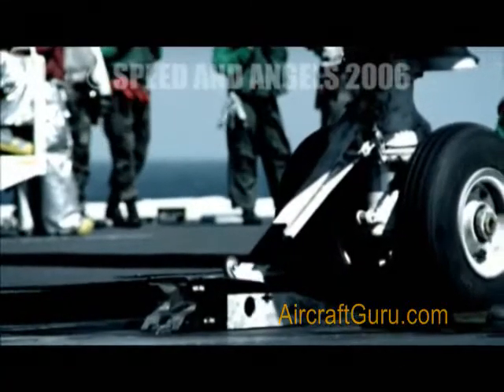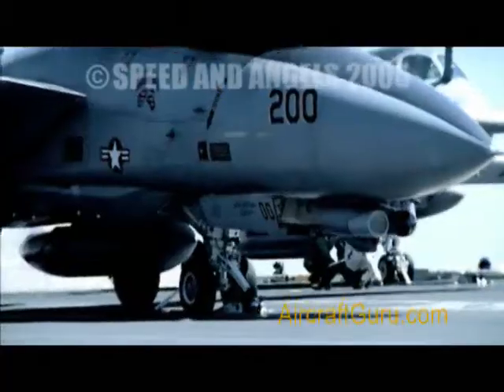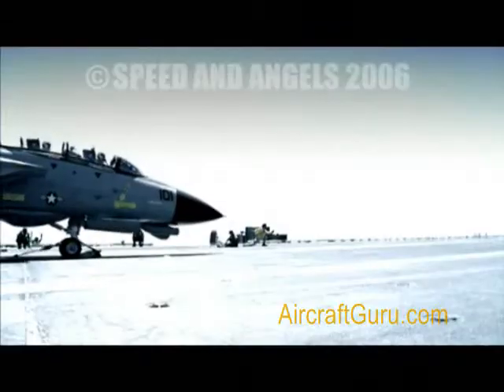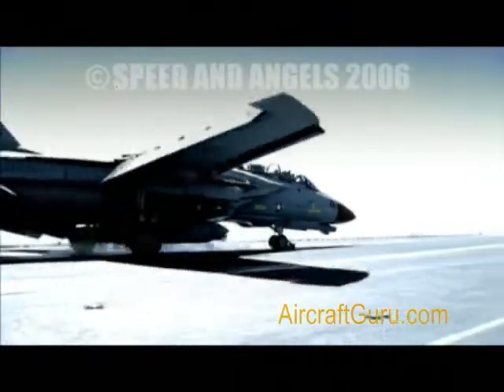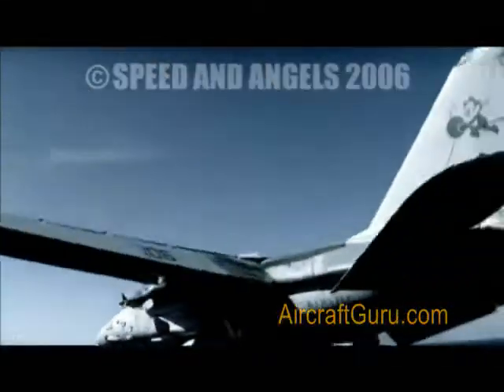F-14 Carrier Takeoffs - Speed and Angels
A teaser for the Speed and Angels movie